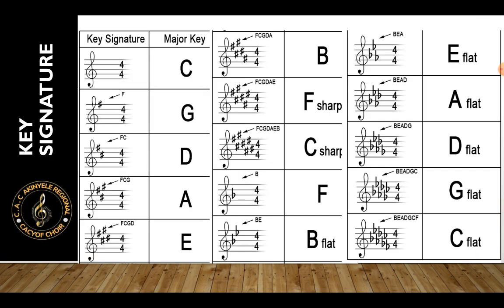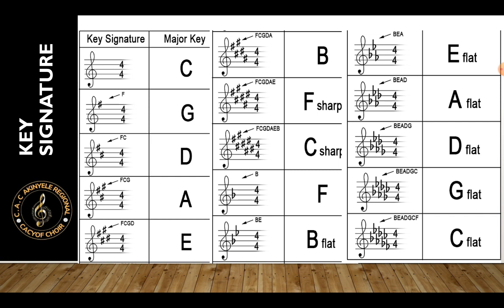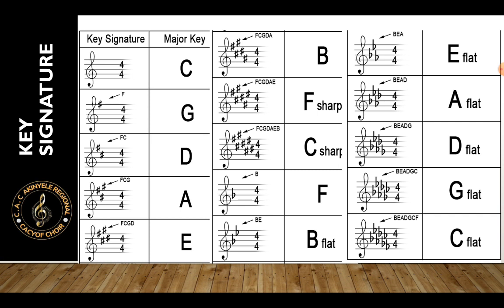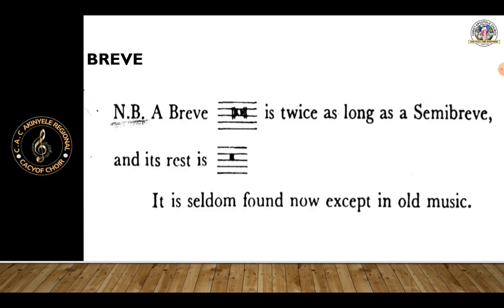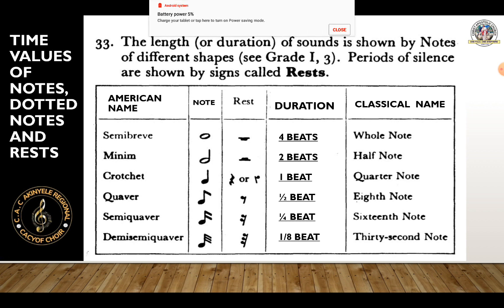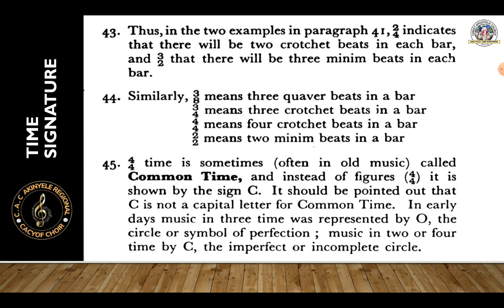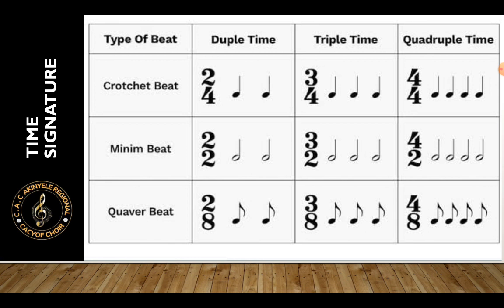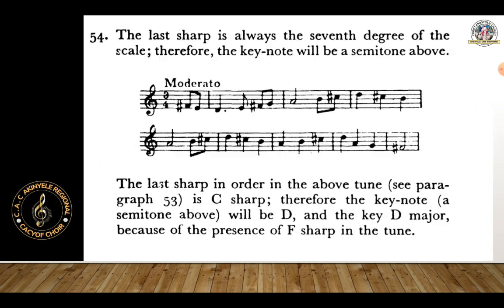ONLINE MUSIC CLASS (Grade 1 module 2) by Sam O. Oladele